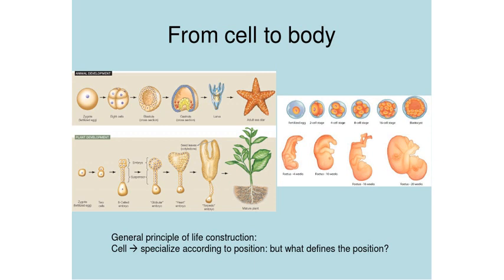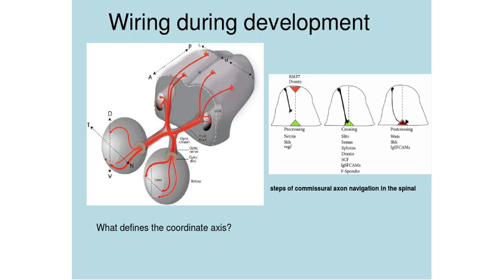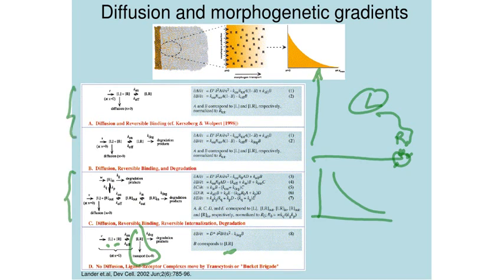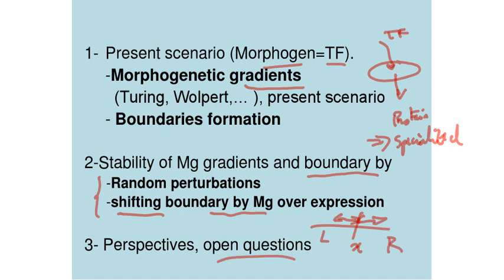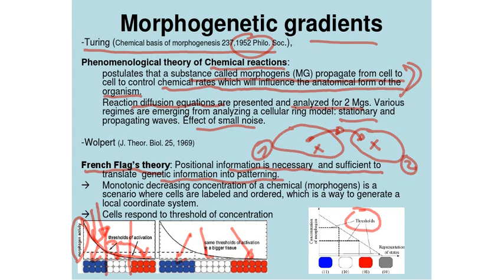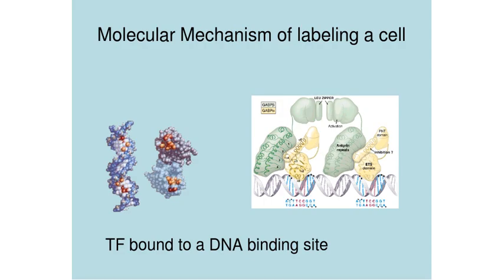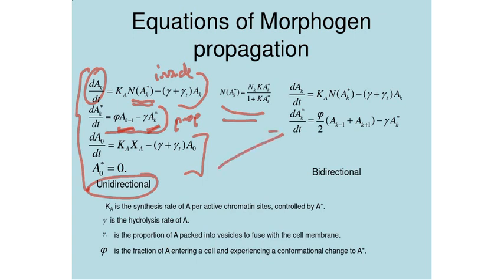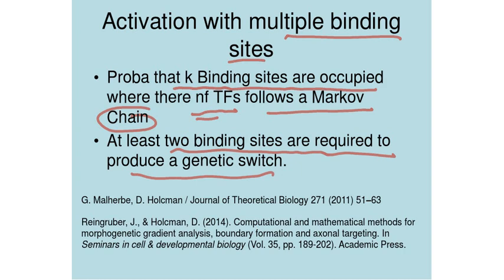Morphogenetic gradients: computational principles Part IIa/IV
We discuss in this youtube
-How coordinate systems are generated in the Brain? How morphogenetic gradients are generated by several manners: diffusion, reaction, internatilization, etc.
 The models are based on discrete reaction-diffusion equation bases on Michaelis Mentens rate of TF to Morphogens.

0:00 Formation of morphogenetic gradients and boundaries Part II
0:30 From cell to body
2:15 Long migration in the brain
3:17 Wiring during development
5:01 What defines border in the Brain
5:41 Making coordinates by Morphogenetic gradient
6:25 Diffusion and morphogenetic gradients
9:21 From facts to Questions
15:31 Gradient generation and Transcitosis
16:53 Molecular Mechanism of labeling a cell
17:32 Propagation of Morphogen
19:52 Equations of Morphogen propagation
21:16 Gradient Shape at Steady State Unidirectional flux
22:12 Gradient formation

References
Reingruber, J., & Holcman, D. (2014, November). Computational and mathematical methods for morphogenetic gradient analysis, boundary formation and axonal targeting. In Seminars in cell & developmental biology (Vol. 35, pp. 189-202). Academic Press.

Holcman, D., Kasatkin, V., & Prochiantz, A. (2007). Modeling homeoprotein intercellular transfer unveils a parsimonious mechanism for gradient and boundary formation in early brain development. Journal of theoretical biology, 249(3), 503-517.